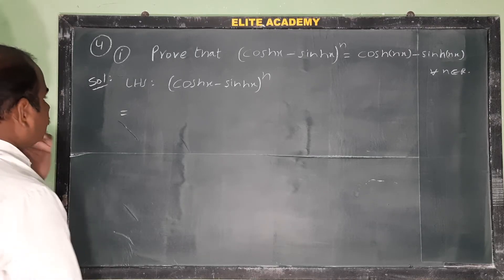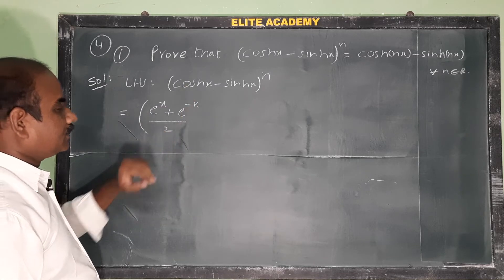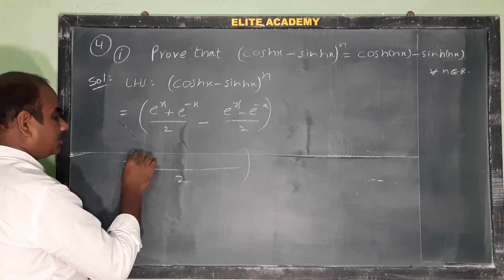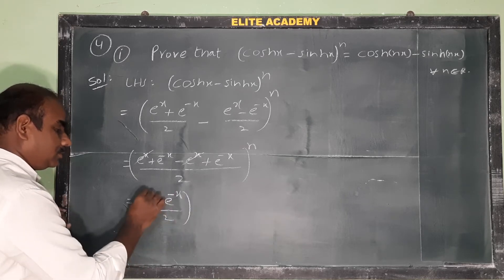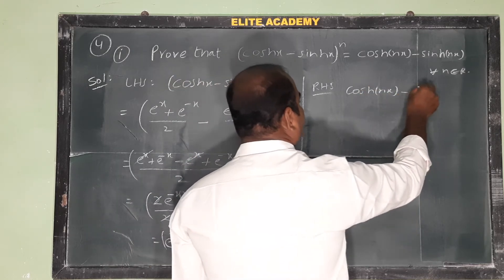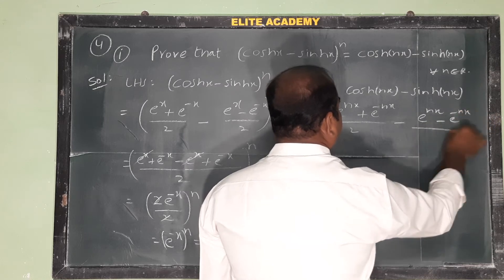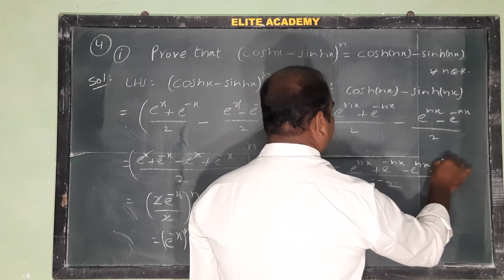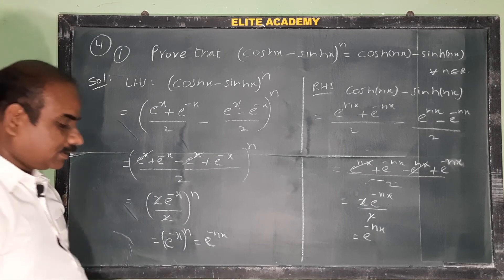1A | Hyperbolic Functions | (coshx - sinh x)*n = cosh(nx) - sinh(nx)@EAG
1A | Hyperbolic Functions@EAG